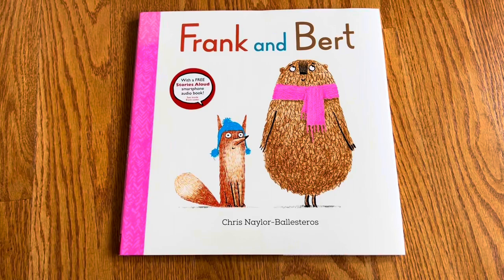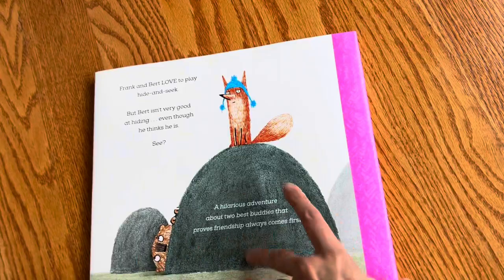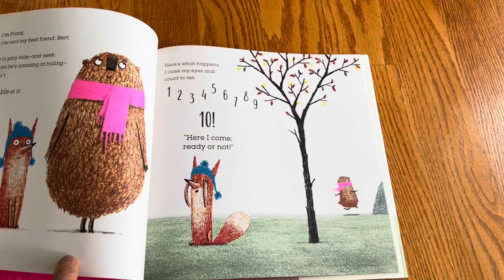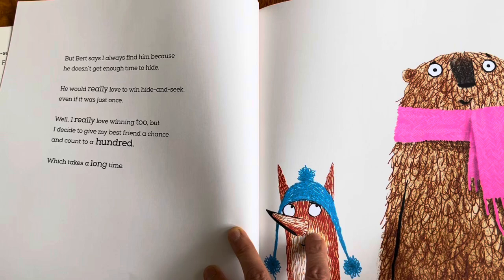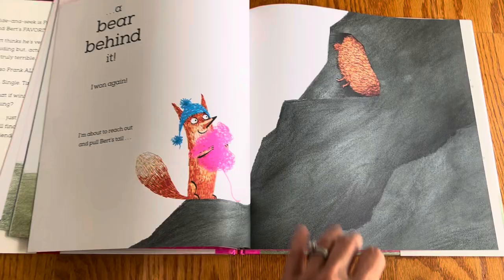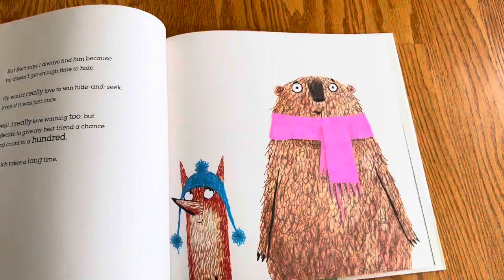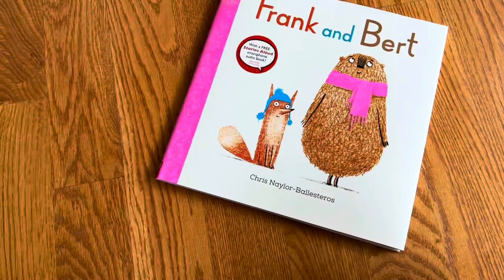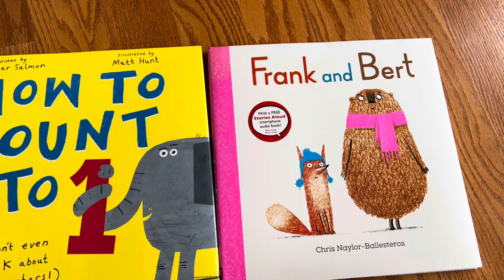Unboxing// Frank and Burt by Chris Naylor-Ballesteros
Published by Nosy Crow